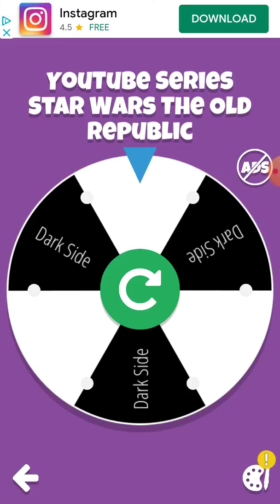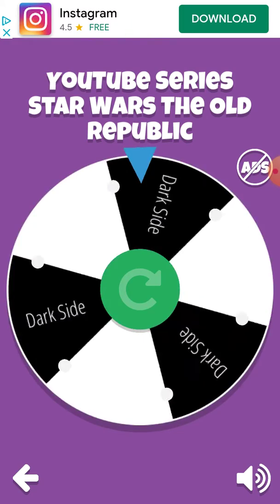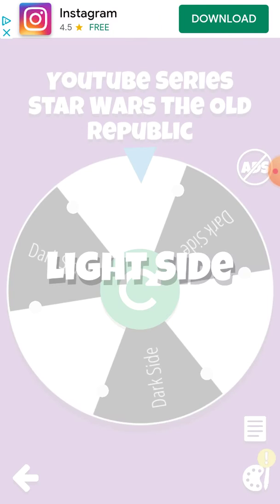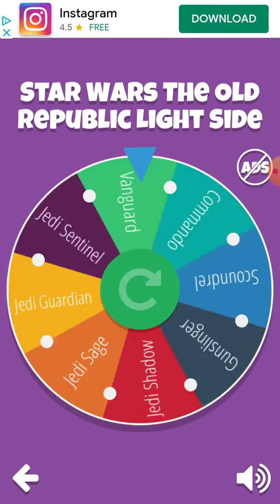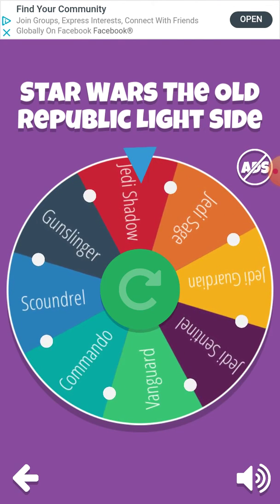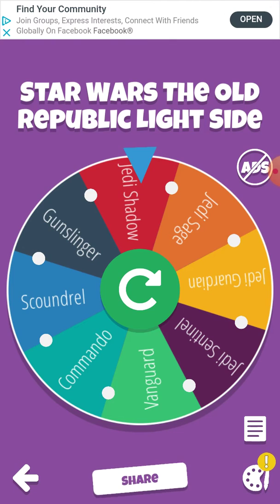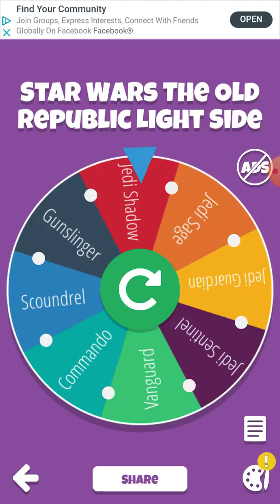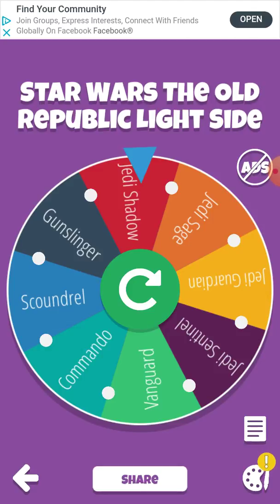Star Wars: The Old Republic Character Selection!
I have decided to make a character in the game strictly to use for YouTube, meaning that I will be recording every minute that I play as that character. This is the selection process I went through to end up with the character.